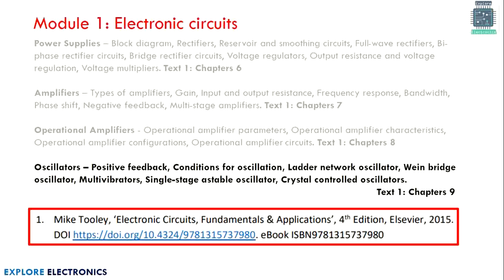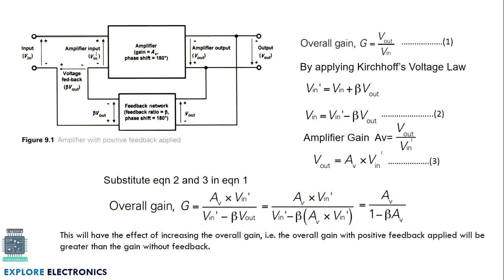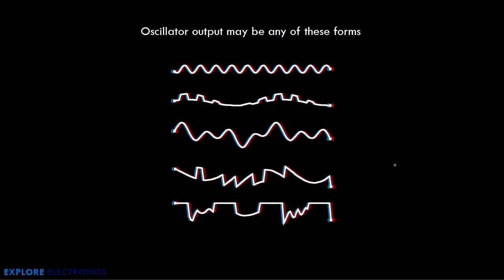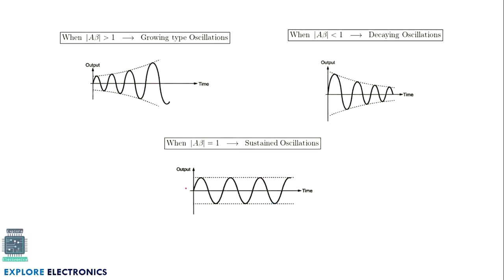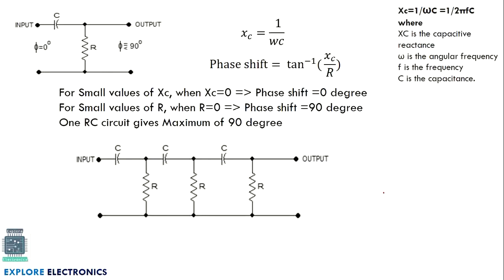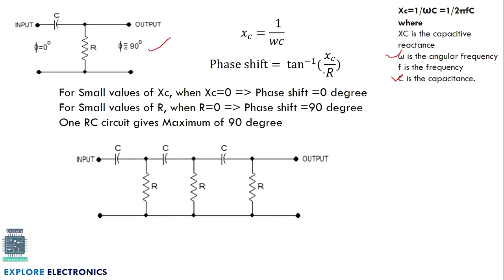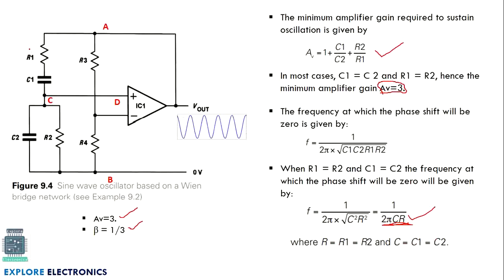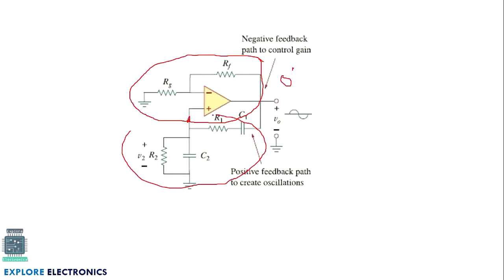M1 L5 | Oscillators : R C phase shift oscillator and Wien Bridge Oscillator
Oscillator, Positive Feedback, RC phase shift oscillator, wien bridge oscillator are explained
Lecture 5 of Module 1 of Basic Electronics and communication First year Engineering subject.

BECE 21ELN14/24 |  first year syllabus | basic electronics engineering lectures:
M1 L4 opamp Video contains the following

Electronic Circuits: Operational Amplifiers
______________________Contents_______________________________
0:00 Introduction to Oscillator
0:10 Definition
Feedback
Positive Feedback
Derivation of Gain of positive feedback amplifier
Ladder Network oscillator, R C phase shift oscillator
wien bridge oscillator